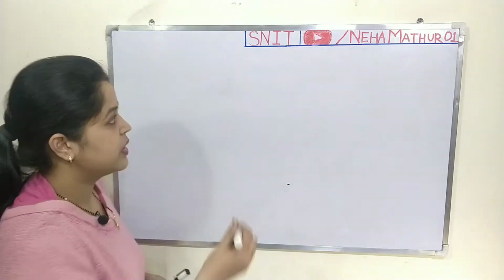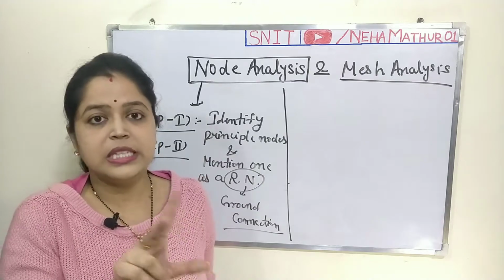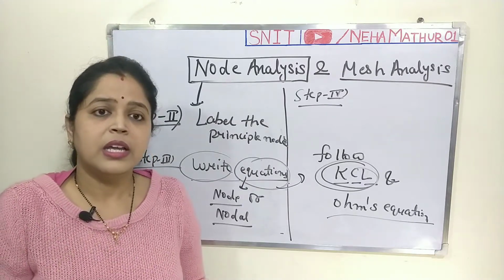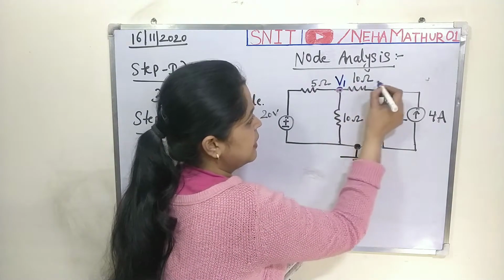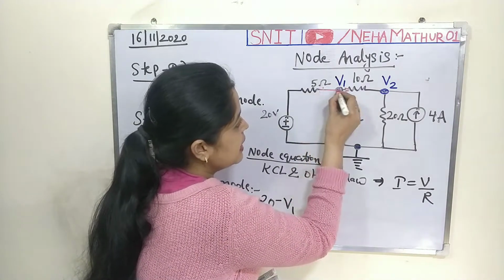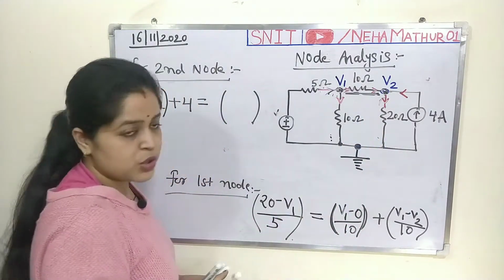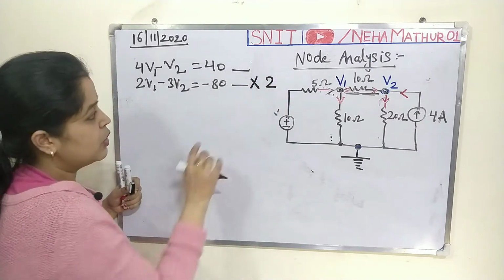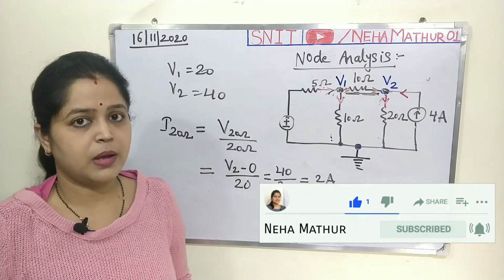NT | 4: Node Analysis | Neha Mathur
This is the 4th Video Lecture for the Subject "Network theory".

This video lecture is useful for Electrical & Electronics Engineering students